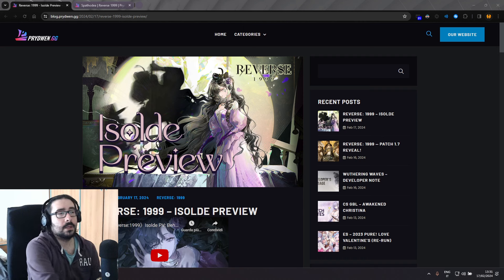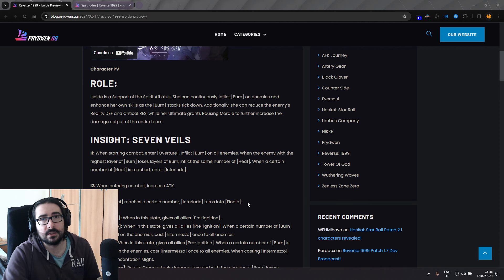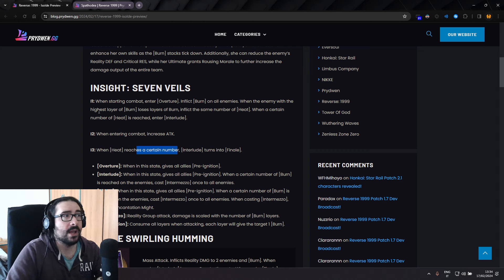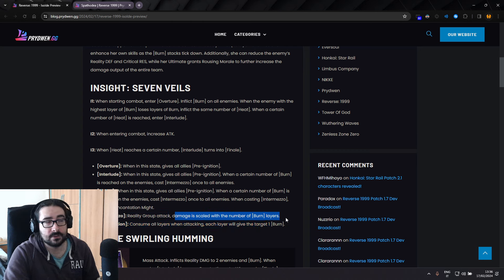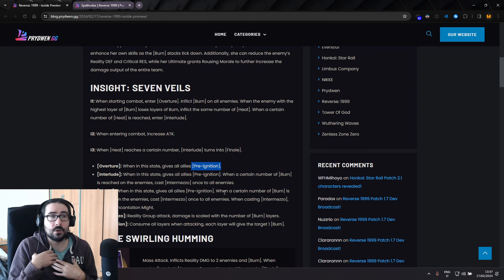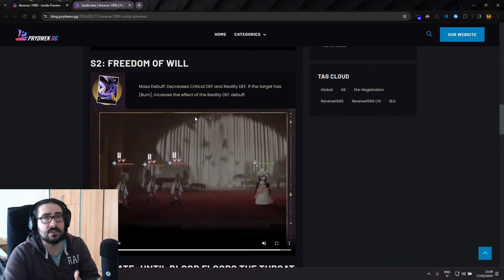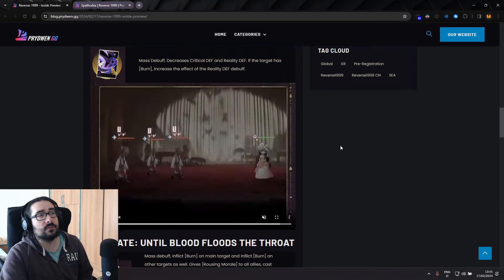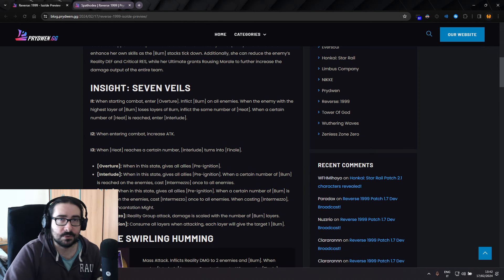ISOLDE JUST MADE SPATHODEA INSANE! | Reverse: 1999 1.7 Character Kit Analysis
🖥️ Current PC Specs :
CPU: Ryzen 7 7800X3D
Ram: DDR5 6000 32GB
GPU: NVIDIA RTX 4070